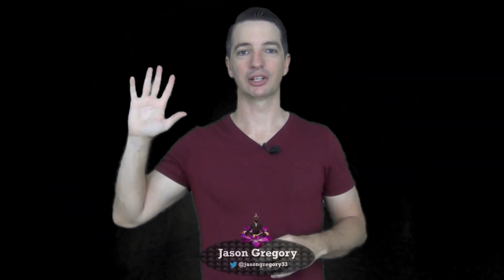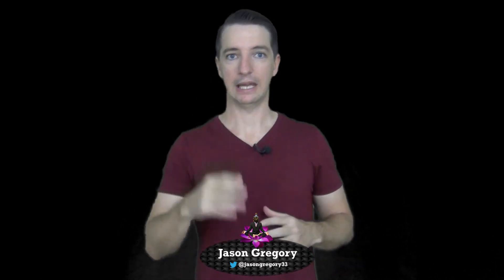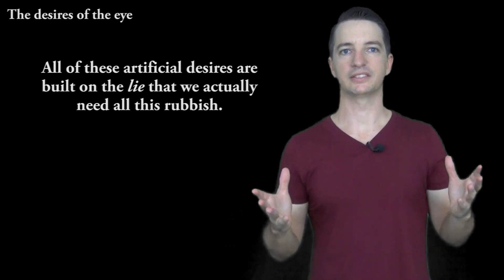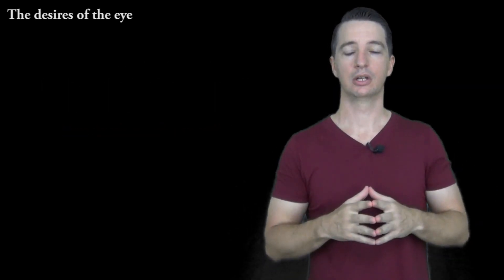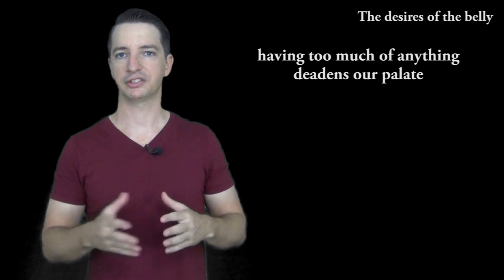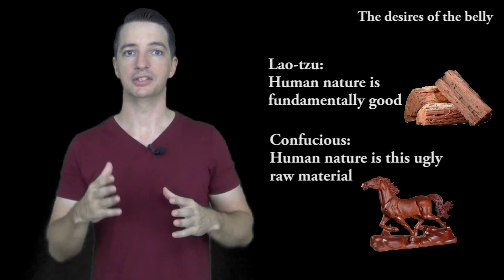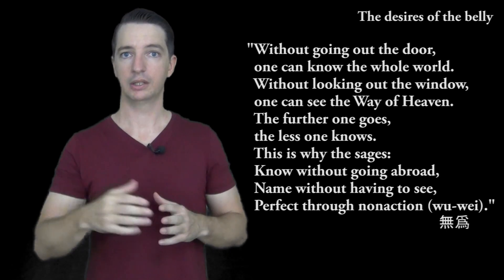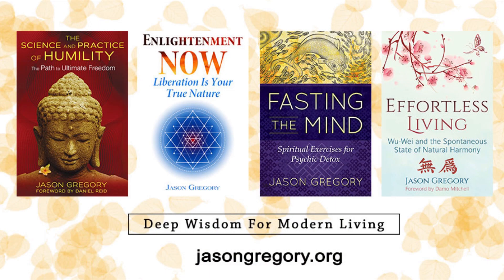Lao Tzu's Lessons for Overcoming Cravings and Desires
In this episode Enlightenment Today, we will explore the desires of the eye and the desires of the belly that Lao-tzu mentions in the Tao Te Ching. The desires of the eye are the artificial needs created by society, which keep up chasing and hunting a life that is not ours and this in turn maddens our hearts, to use Lao-tzu's words. These desires are insatiable and practically infinite. The desires of the belly are our basic needs, which are very simple. These desires of the belly are what nature gave you and they are quite modest needs. If our natural needs are quite modest than our starting off point to be a sane and healthy individual is oriented in the wrong direction. But if we reorient our lives towards the desires of the belly we will realize that human beings have a simple nature and are easily satisfied. We only mess with this simple nature when society creates artificial desires and as a result we want more than we naturally need.

RECOMMENDED READING
Readings in Classical Chinese Philosophy
Tao Te Ching (Gia-Fu Feng & Jane English translation)
Tao Te Ching (Philip J. Ivanhoe translation)
Tao Te Ching (Stephen Mitchell translation)
I Ching
Trying Not to Try
Tao: The Watercourse Way

MY BOOKS
Spiritual Freedom in the Digital Age
Emotional Intuition for Peak Performance
Effortless Living
Fasting the Mind
Enlightenment Now
The Science and Practice of Humility

Main Camera
Main Lens